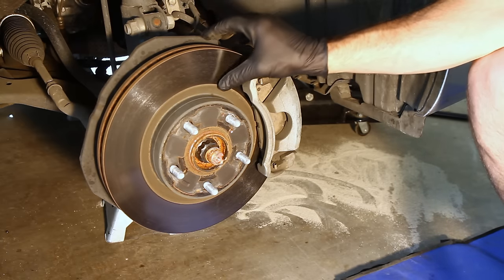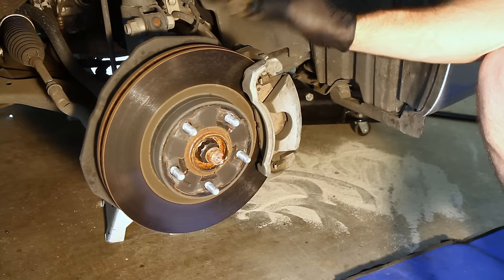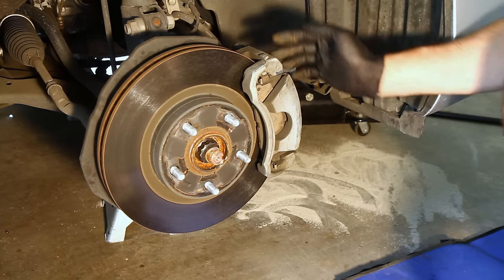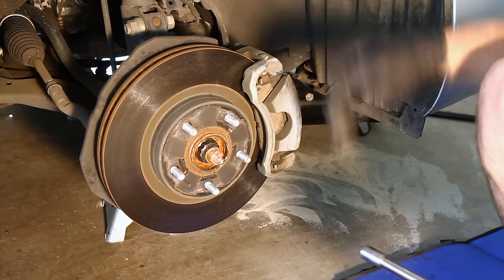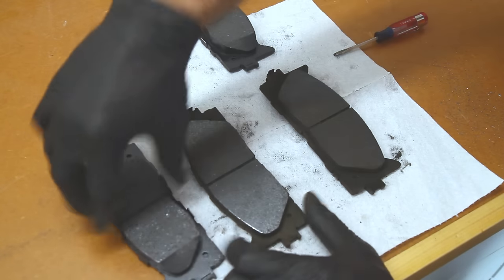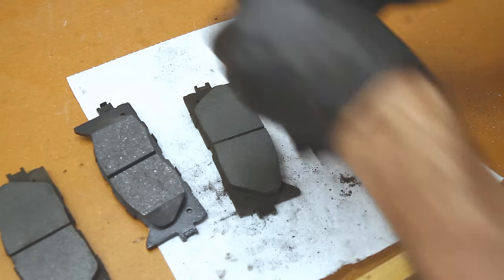Toyota Camry Brake Job, Front and Rear Brake Pad Replacement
Learn how to do a brake job by changing the front and rear brake pads on your 2011 Toyota Camry 2.5L LE. The model shown here is the Camry 2.5L 4-cylinder, but the process may be applicable to other Toyota models and engine sizes. This how-to video lists the steps, tools, torque specifications, and tips in doing the job properly.